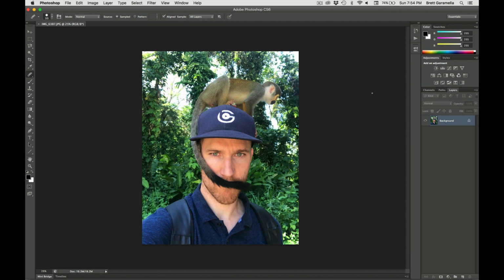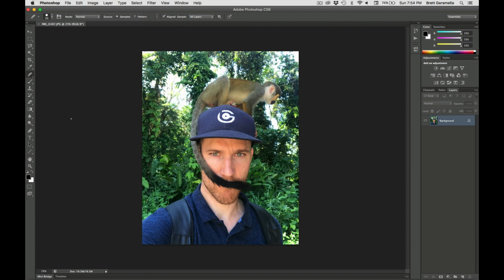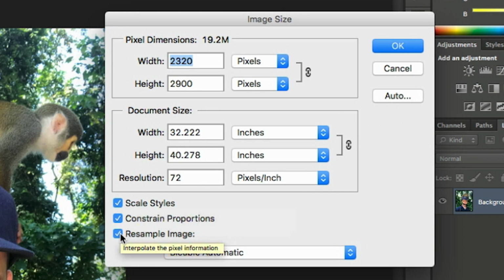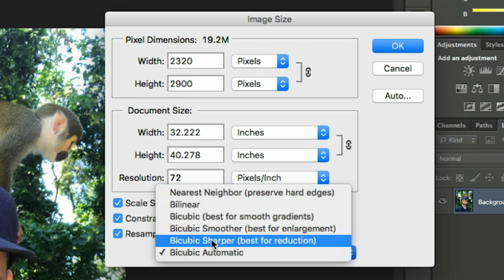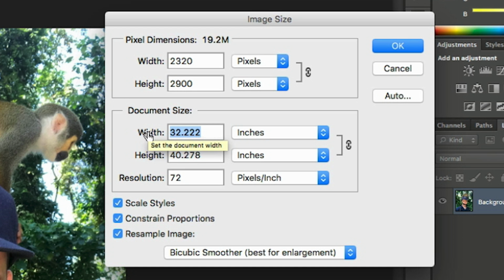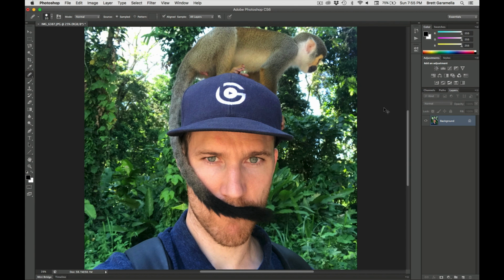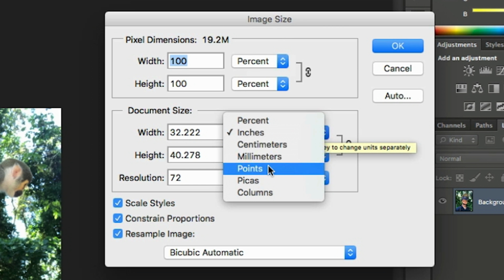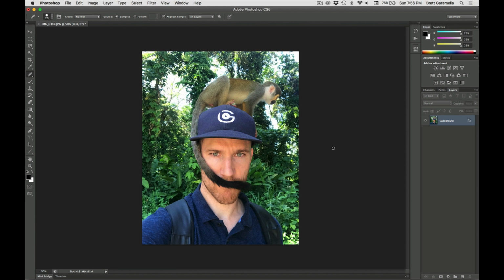How To RESIZE An IMAGE In Photoshop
Learn how to best resize an image in Photoshop.

Best Professional Drone
Best Travel Drone
Best 249g Drone
Best Budget Drone
FPV Drone
Film/Photo Hybrid Camera
Filmmaker Camera
Action Camera
360 Camera
Wide Angle Lens
Medium Lens
Portrait Lens
Favorite Gimbal
Favorite Travel Gimbal
Vlogging Microphone
Shotgun Microphone
SSD External Hard Drive
SD Card
MicroSD Card
Favorite Camera/Drone Bag